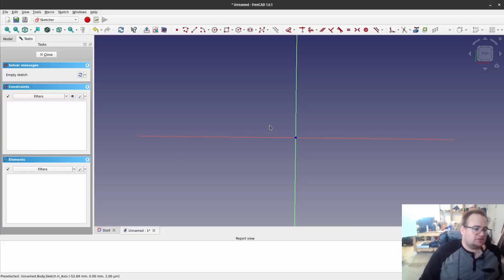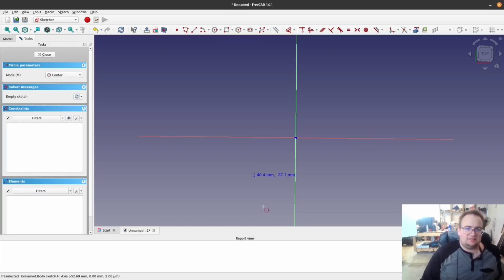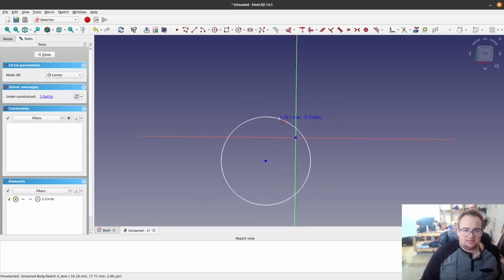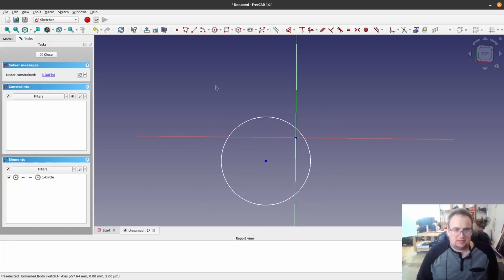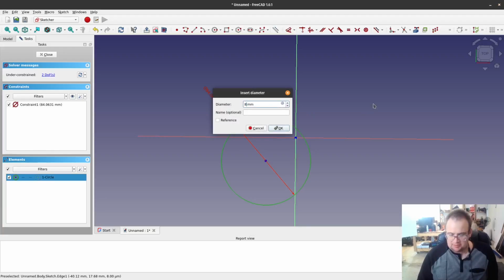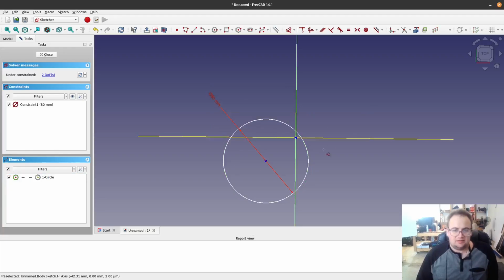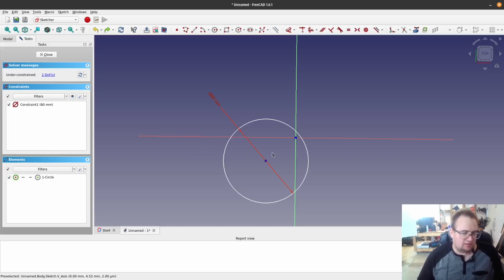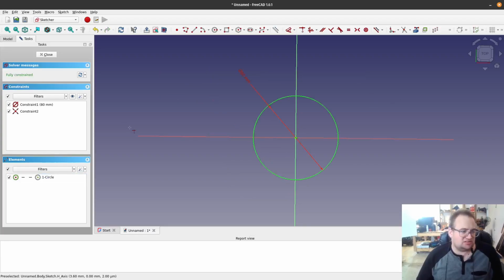FreeCAD: Coincident Constraint (Includes shortcut!)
How to fix two points together in FreeCAD (or a point to an edge). Use the coincident constraint feature! The shortcut is 'C' but it is also available in the toolbar.